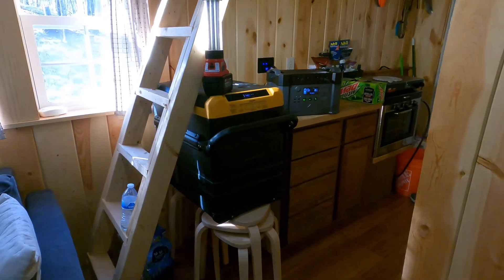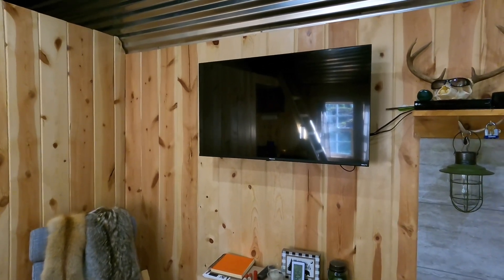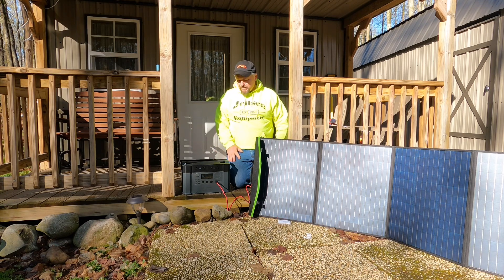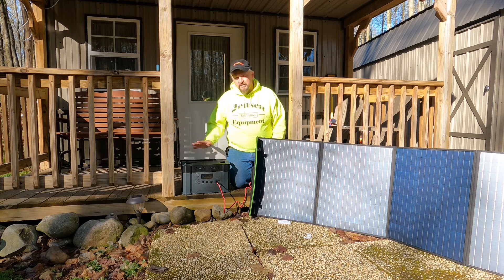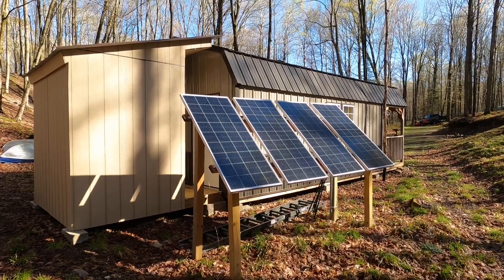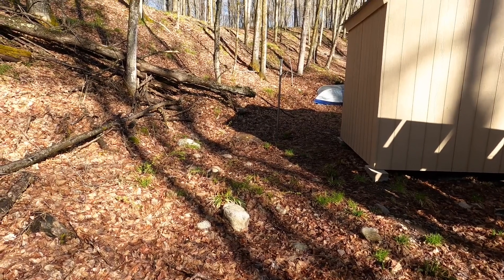Is solar power really worth it? Comparing portable and permanent options.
In this week's video, I explain the power demand of the off grid cabin and explain the different power options that we have.